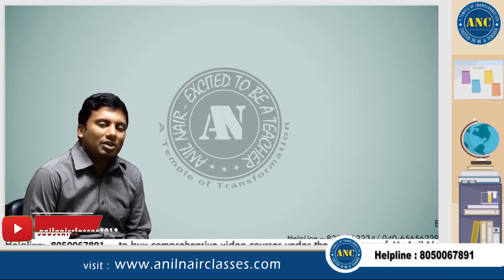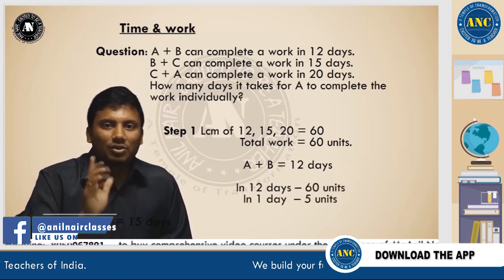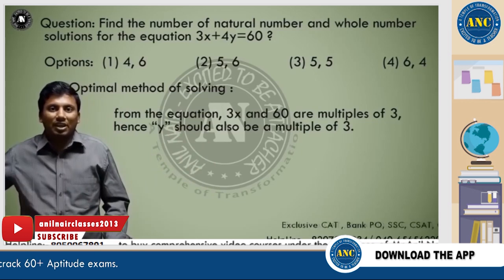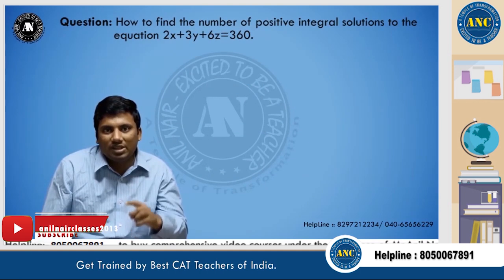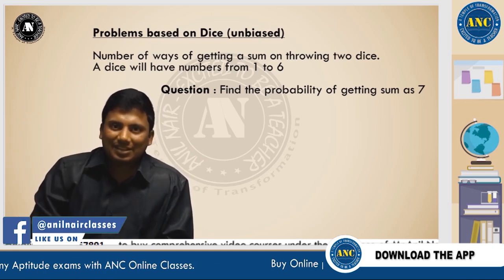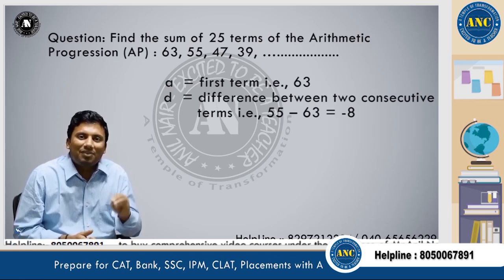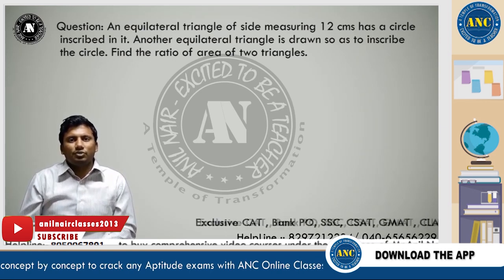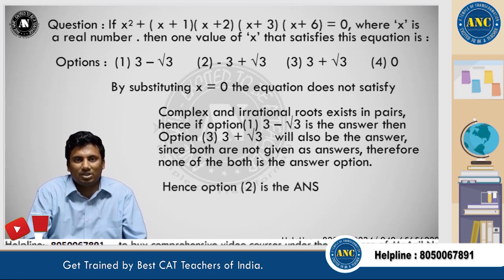Copyrighted "Quant " Demo Session by Mr Anil Nair - Class 2